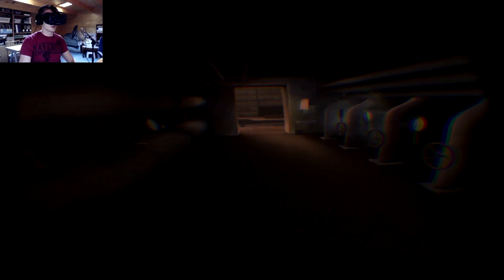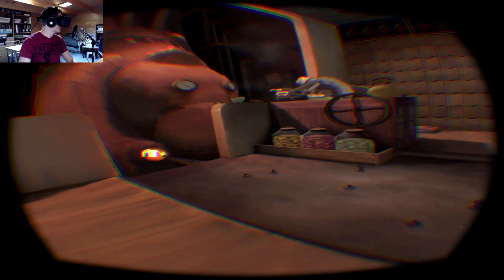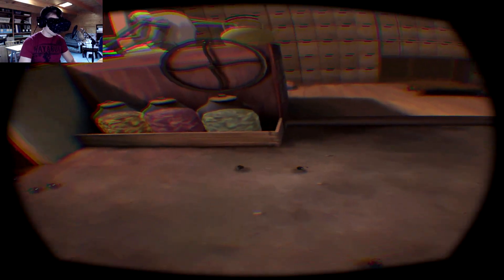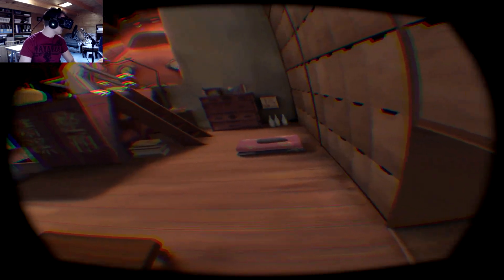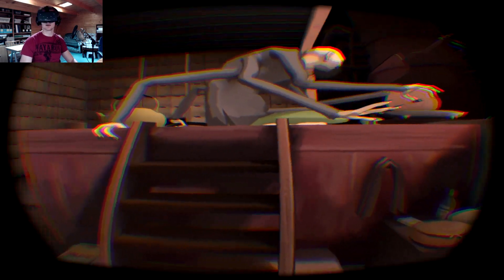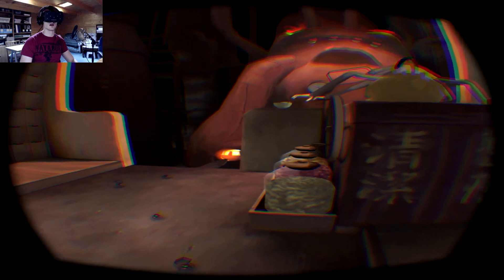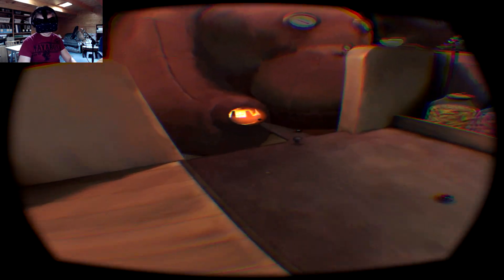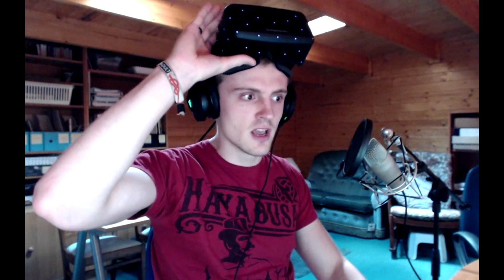Spirited Away - Boiler Room [Oculus Rift VR]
Made by the same man that did My Neighbour Tortoro (the game, not the film), this indie short serves to recreate the 'Boiler Room' scene from Spirited Away. In standard fashion, I haven't seen that either, so I imagine a lot of the magic is lost on me. Seems cool, anyway!

I'm afraid the sound is a little distorted in this one at points because there was a copyright song in the game that had to be removed by YouTube before it could be published.

If you enjoyed the video, please click LIKE - it really helps!